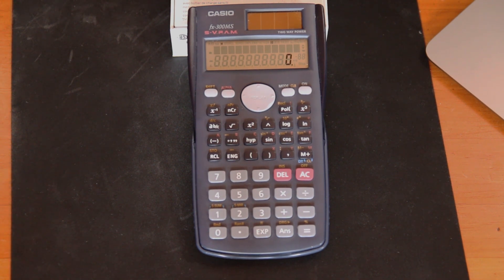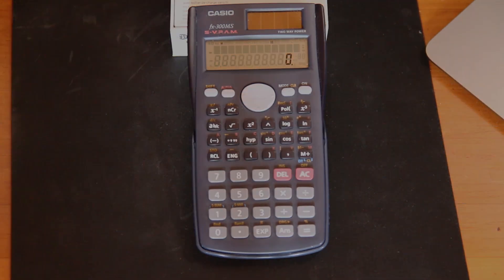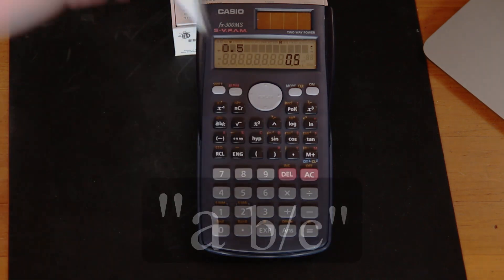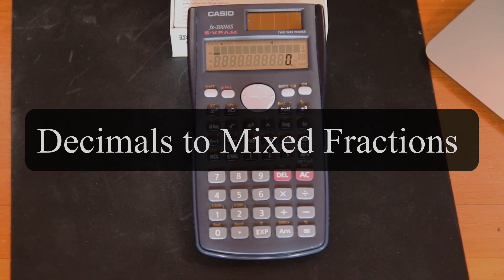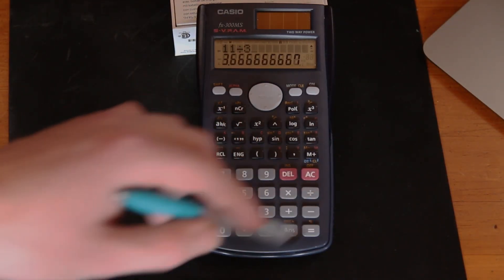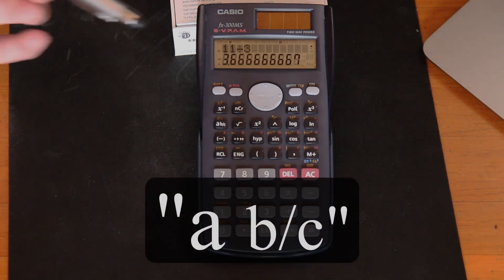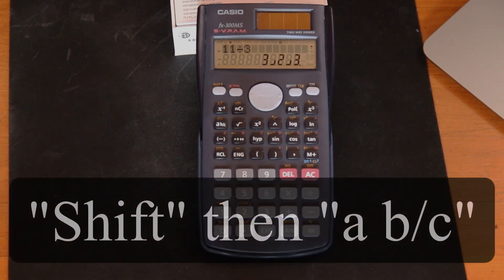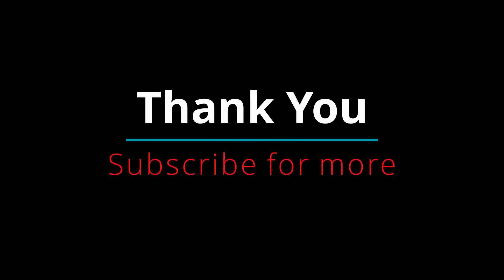fx-300MS Decimals to Fractions and Mixed-Fractions!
Using the fx-300MS calculator I turn decimals to fractions and mixed-fractions.